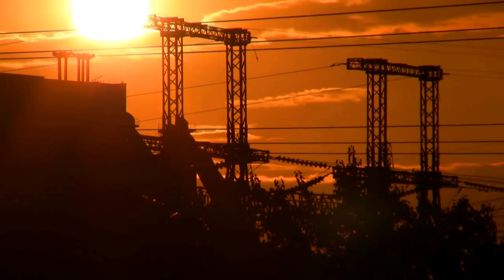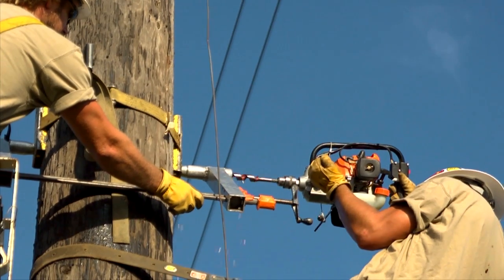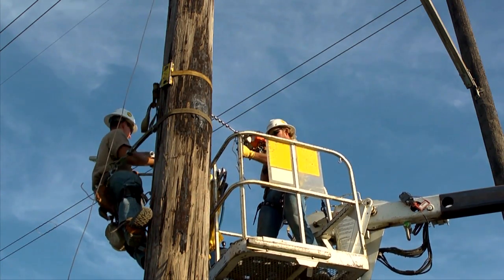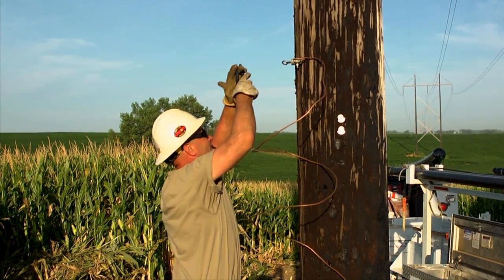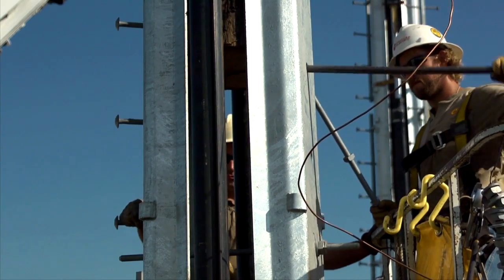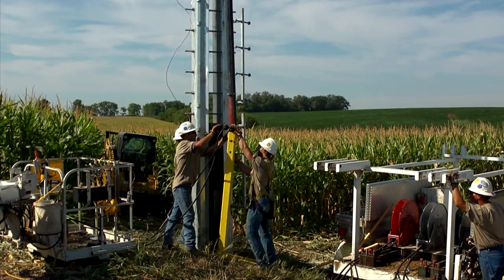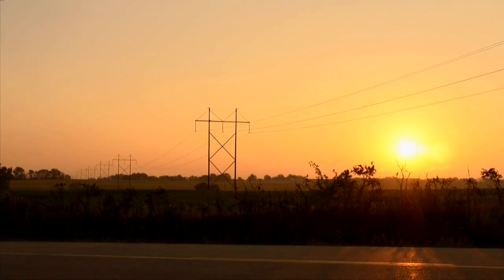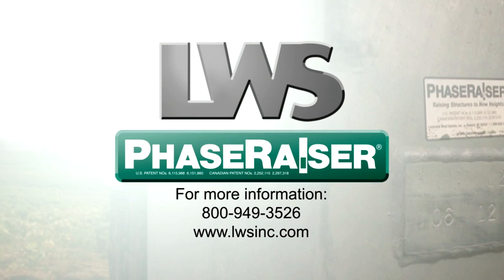Phaseraiser® Installation Video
This short video (7 mins) shows an actual installation of the PhaseRaiser® structure lifting system on an energized 345kV transmission line. The crew performs a 12' raise on the structure.